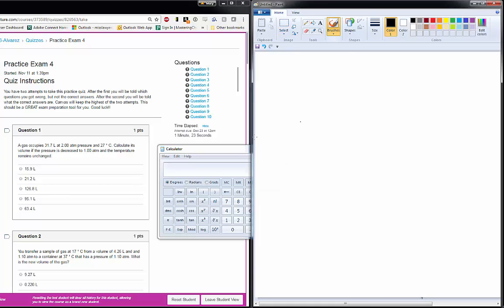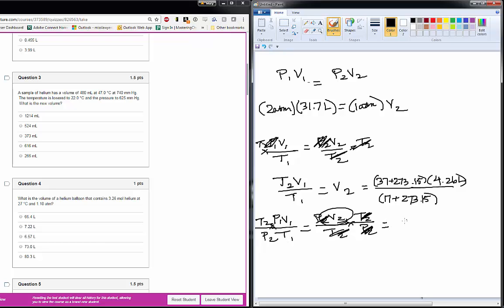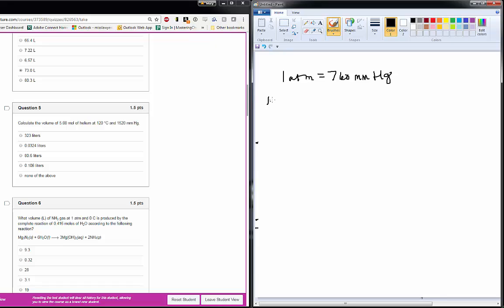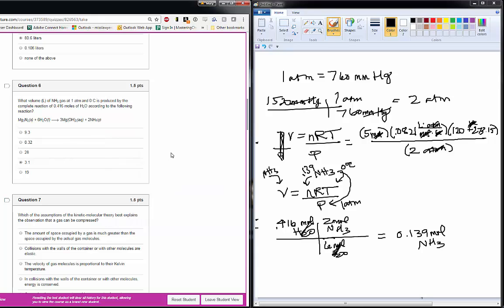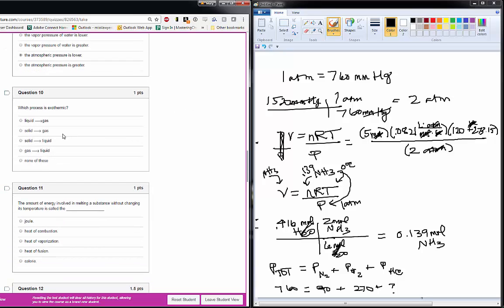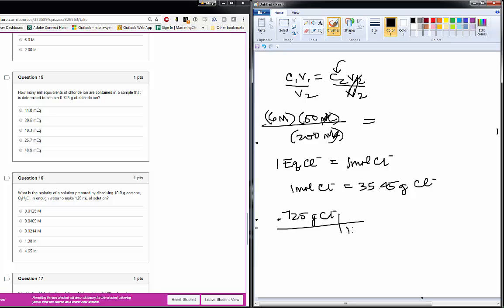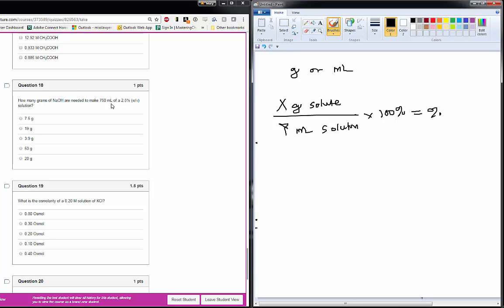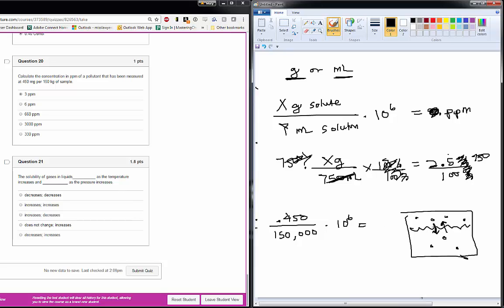1110 practice exam 4 (CC)